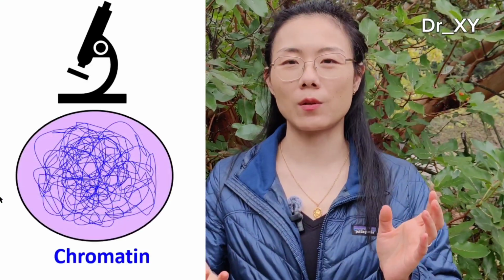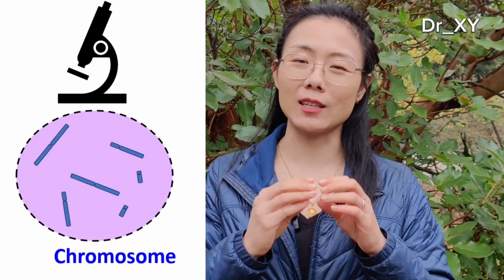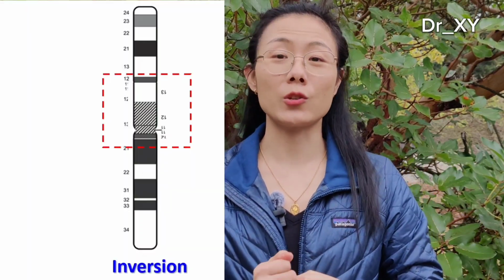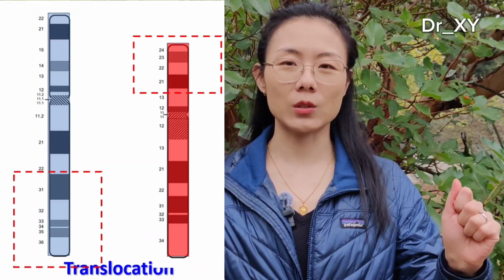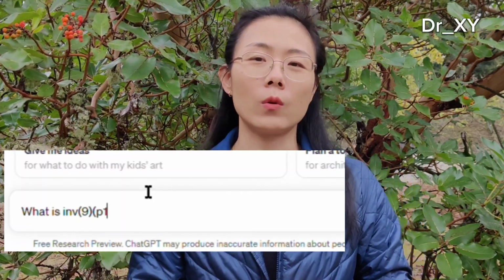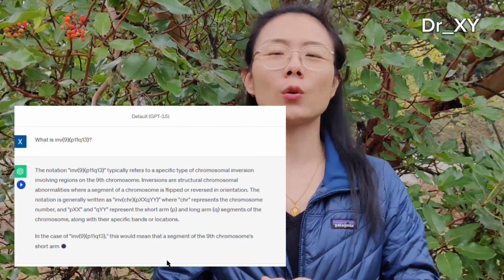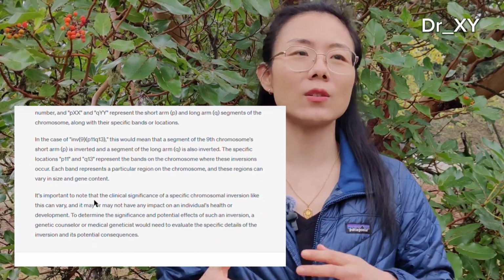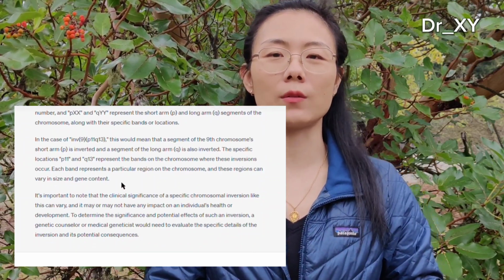Chromosome Analysis For Structural Rearrangement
0:00 Intro
0:20 What is chromosome analysis
1:10 What samples can be used
1:35 How is it done
2:10 What is inversion
2:20 What is translocation
2:50 inv(9)(p11q13)